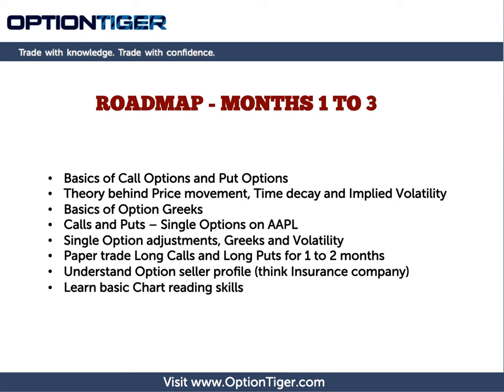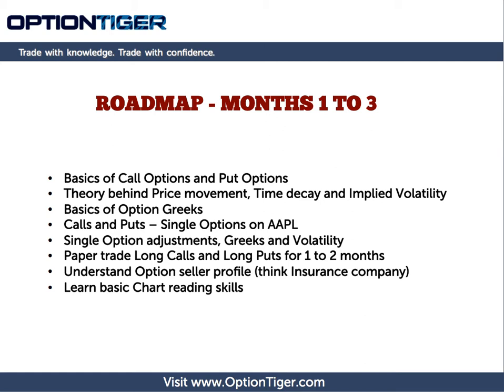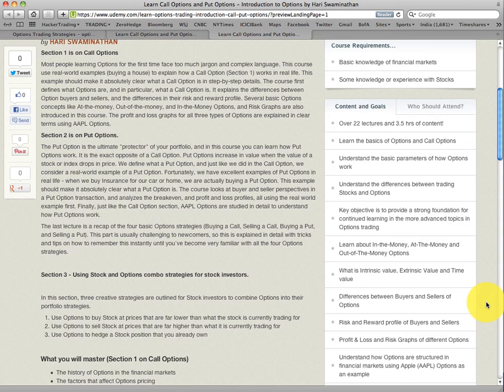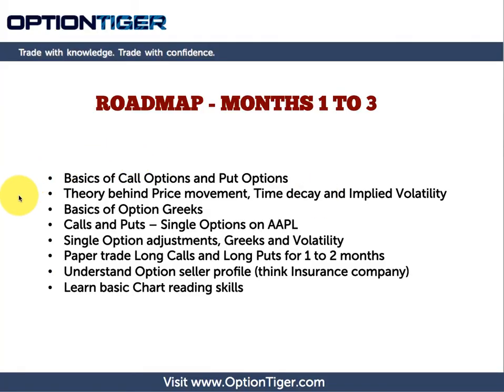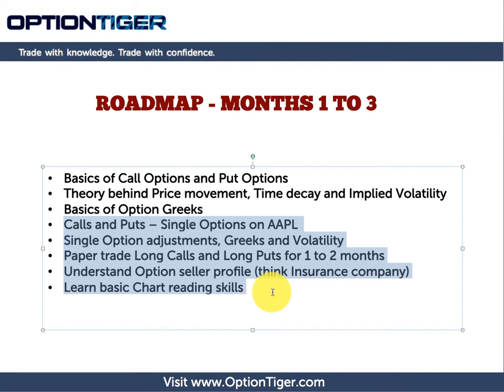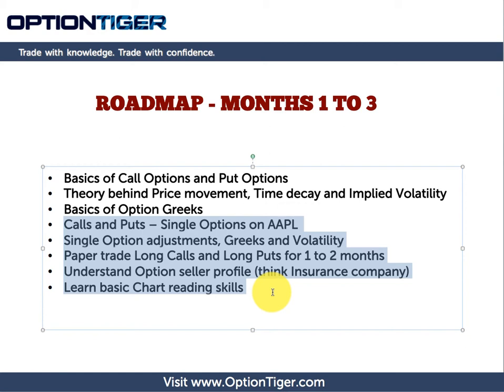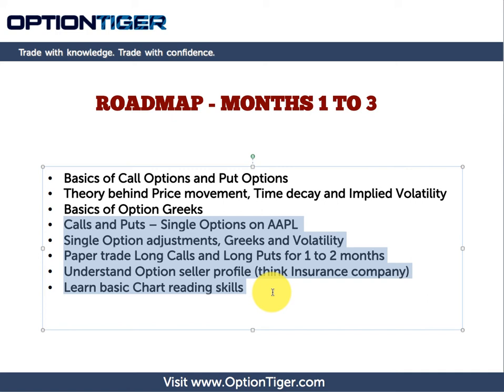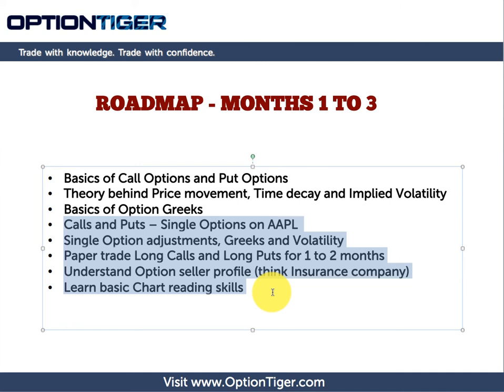Options-Trading-Roadmap-Months-1to3 by Options Trading Expert Hari Swaminathan